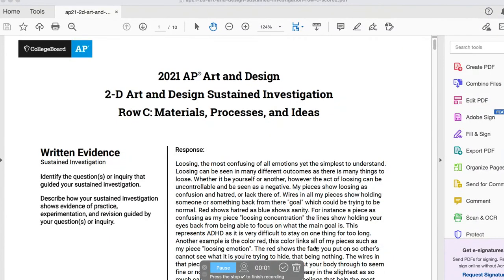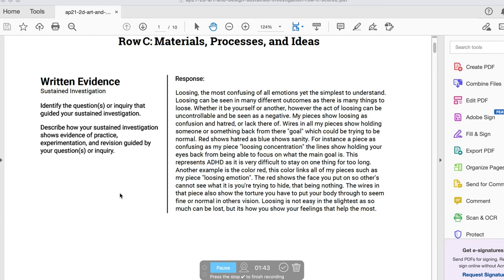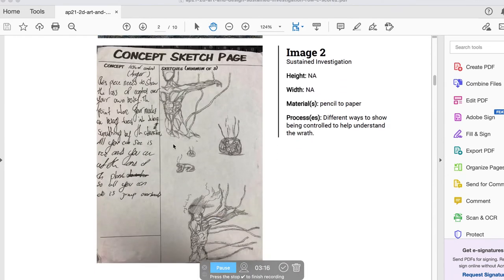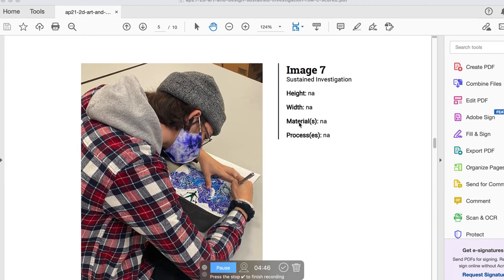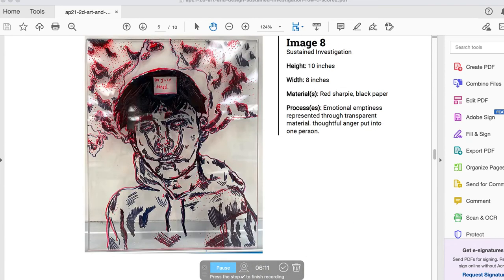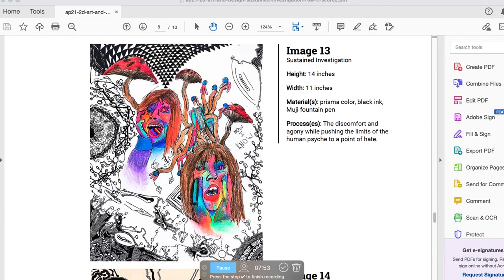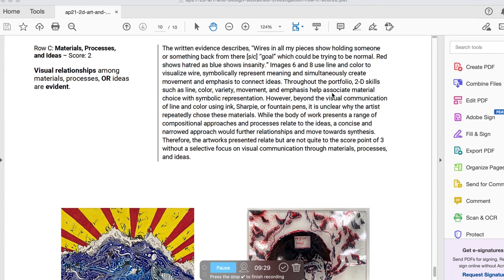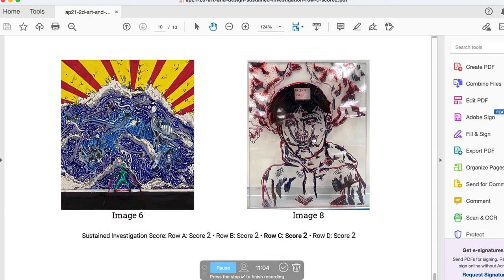Understanding Row C AP Studio Art Rubric: Score of 2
For more content and information about taking AP Studio Art courses